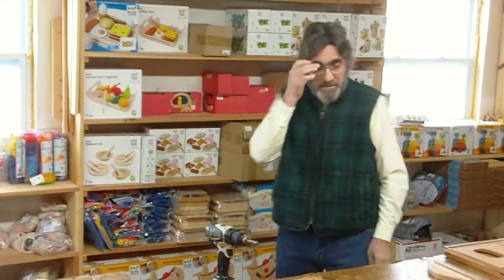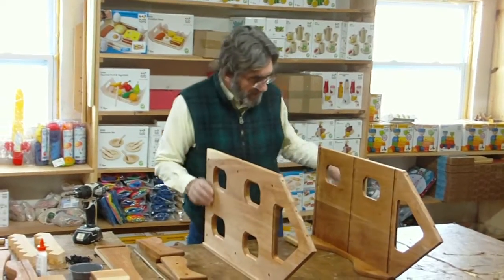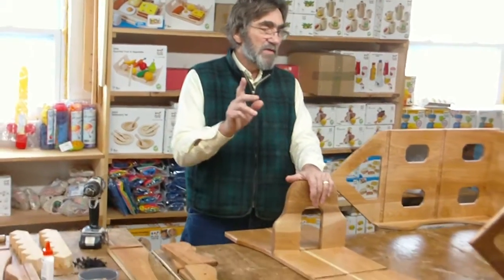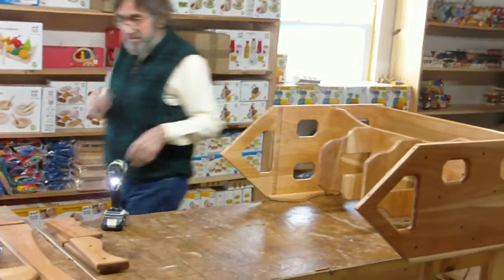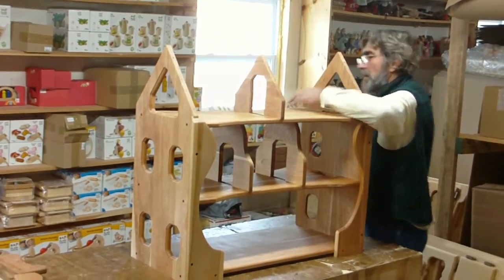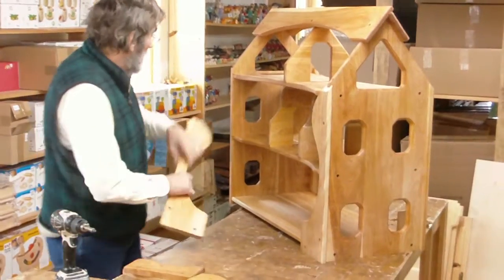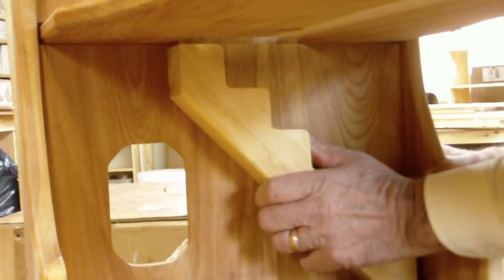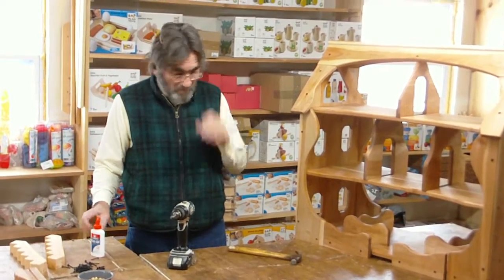Elves and Angels Kennebunkport Cottage Assembly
Handcrafted Heirloom quality wooden Kennebunkport Dollhouse by Elves and Angels assembly video.